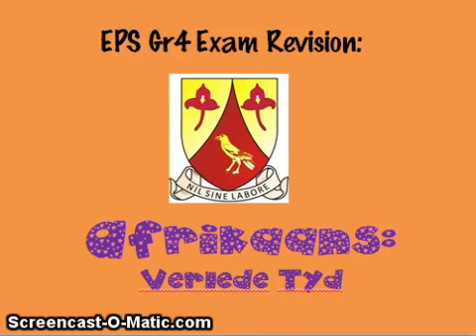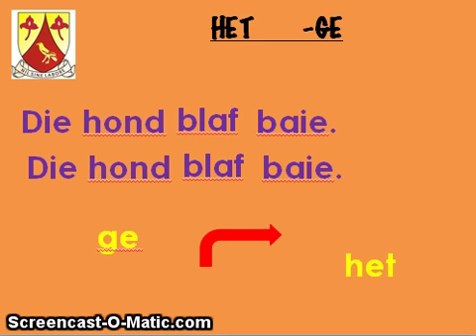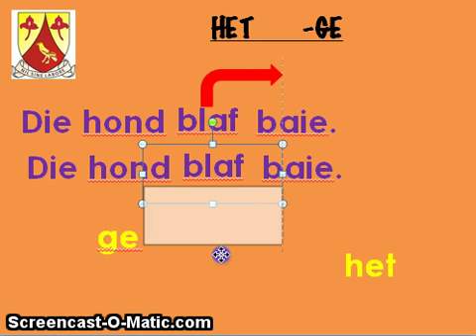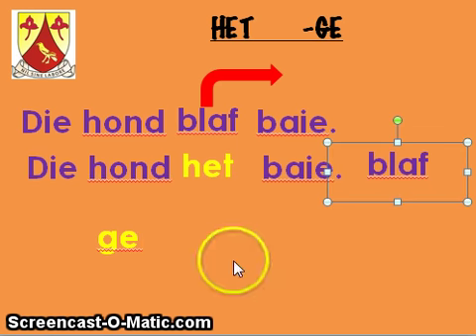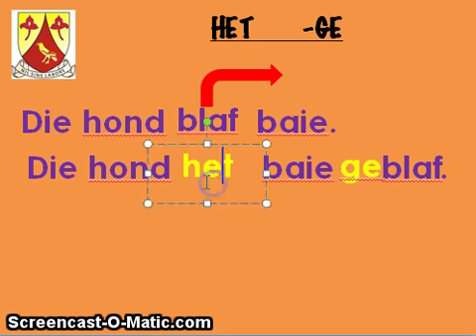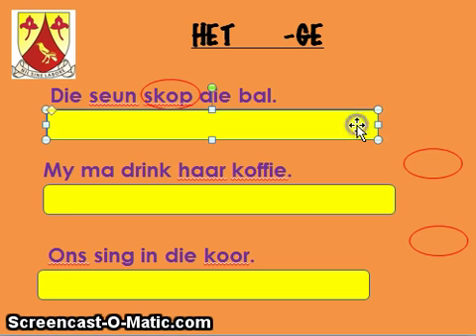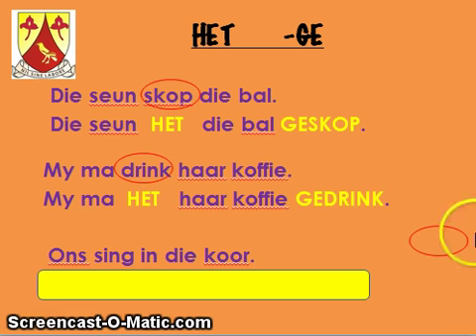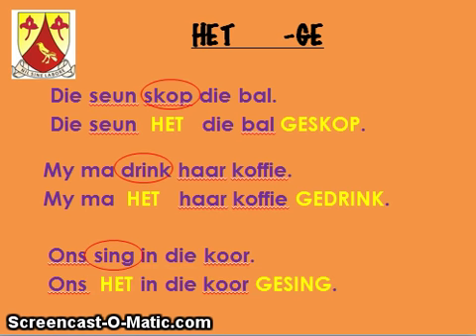EPS Gr4 Revision Afrikaans: Verlede Tyd